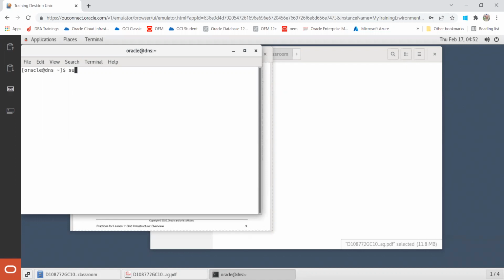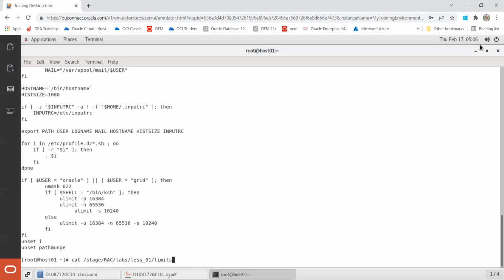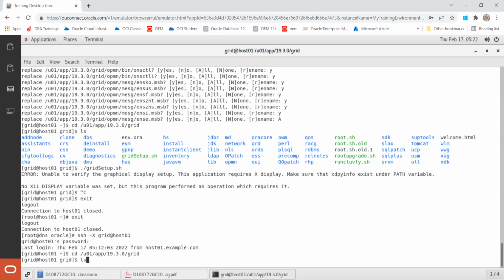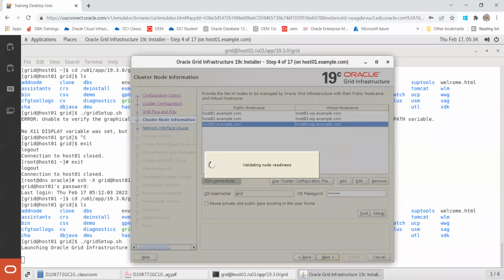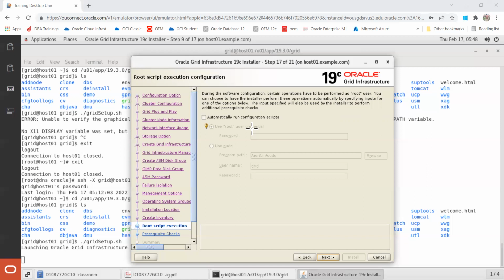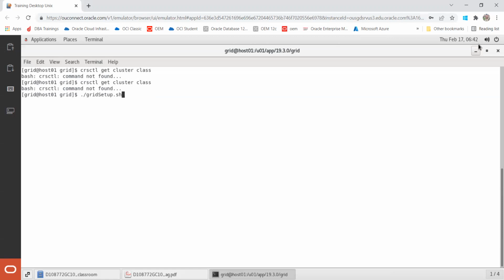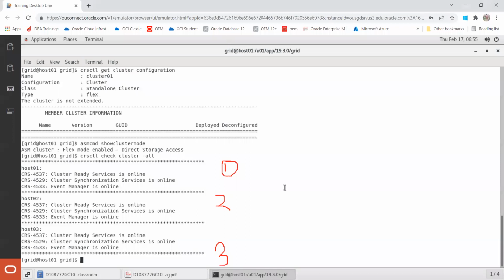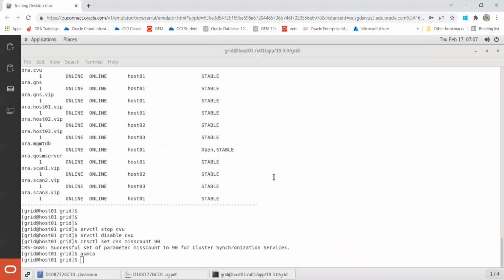Flex Cluster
Understand Flex Cluster
Benefit of Flex Cluster
Configuring a Standalone Flex Cluster